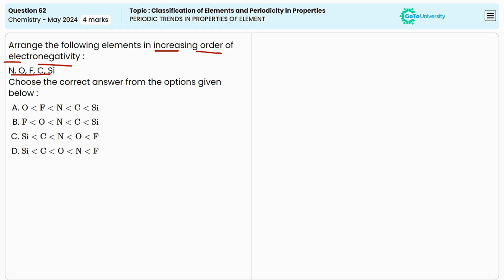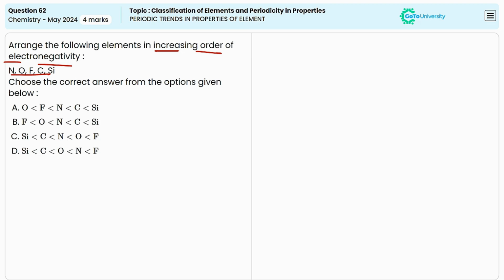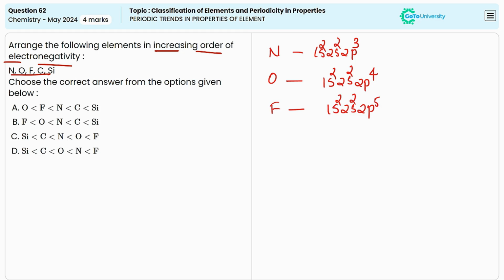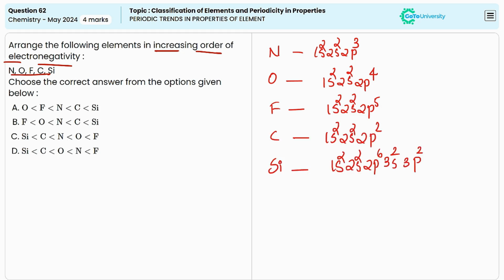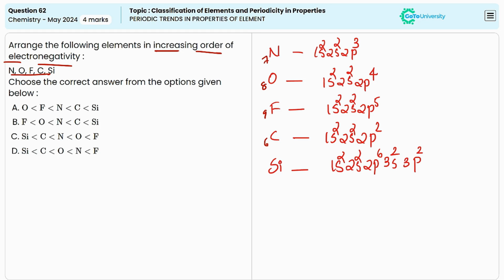NEET Past Paper Chemistry May 2024 |Q62| Classification of Elements and Periodicity in Properties